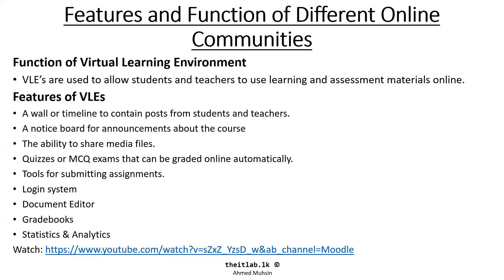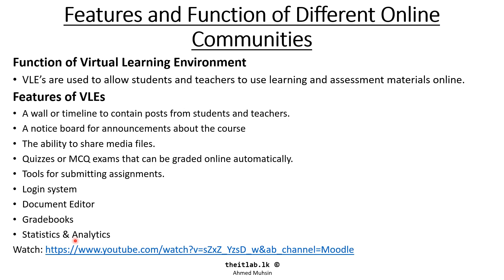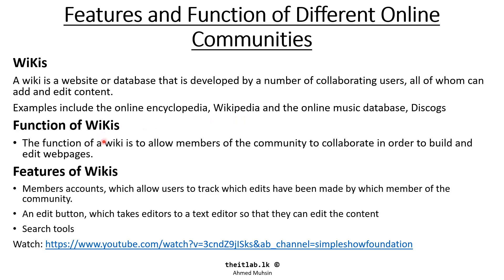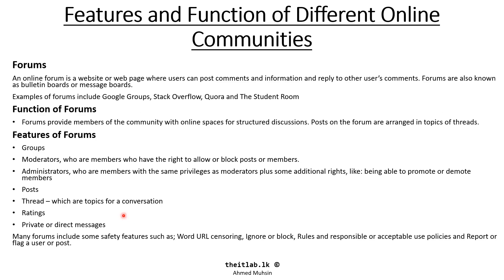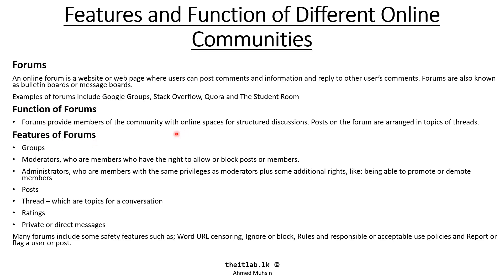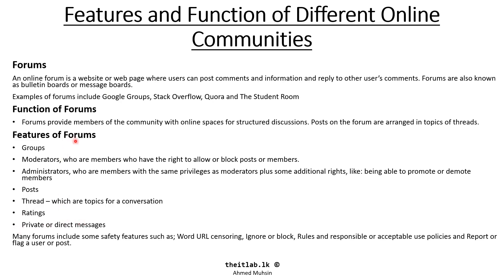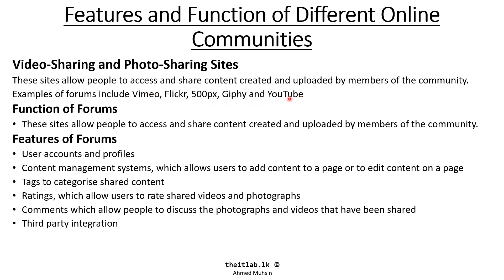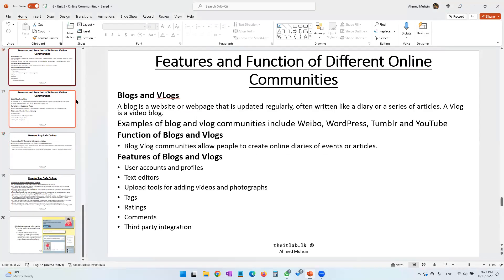Chapter 8 - Part 2 - Online Communities - Edexcel IGCSE ICT